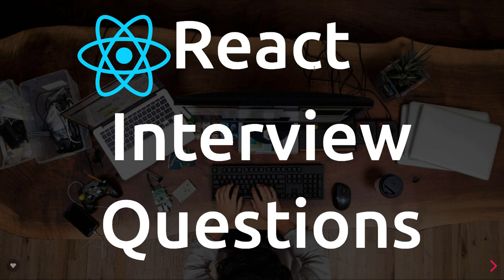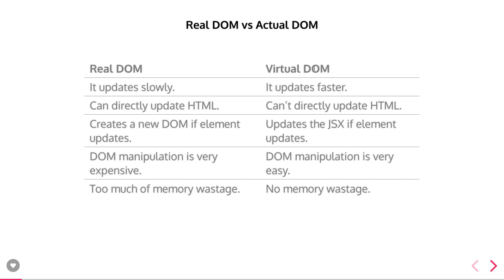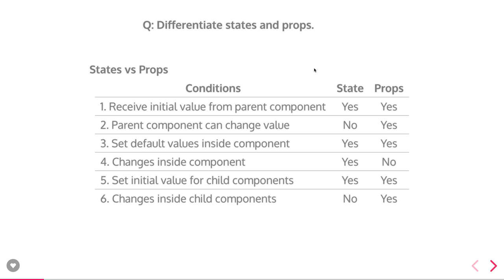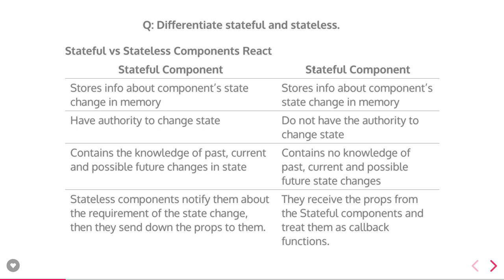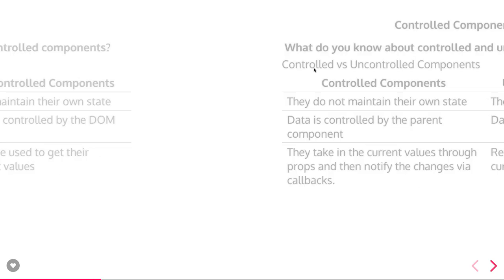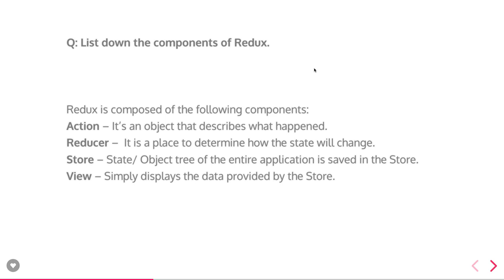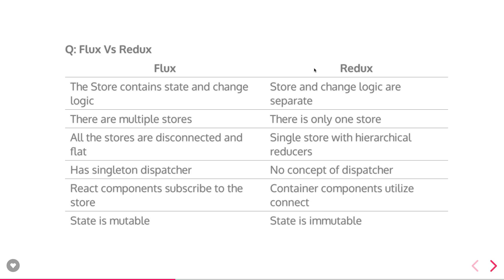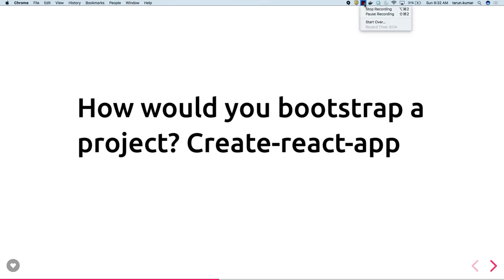React Interview Questions #04